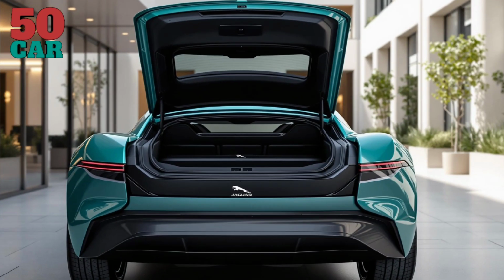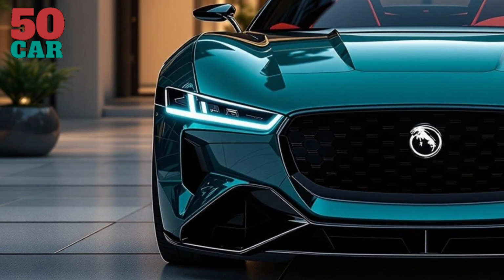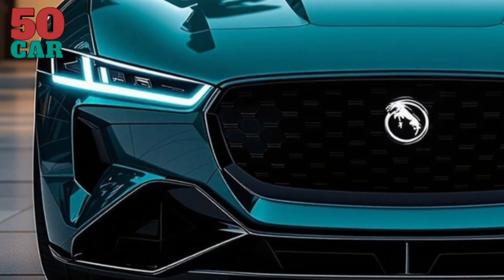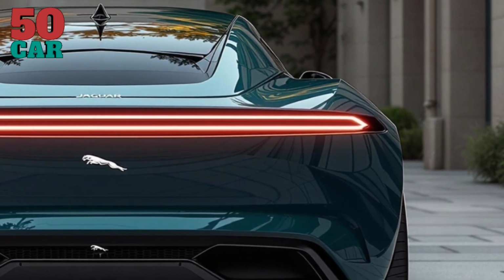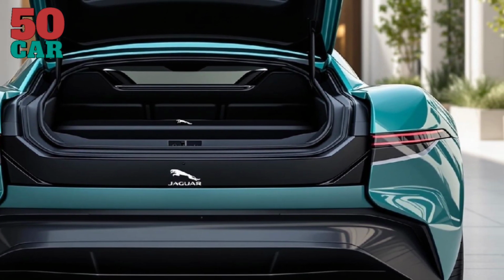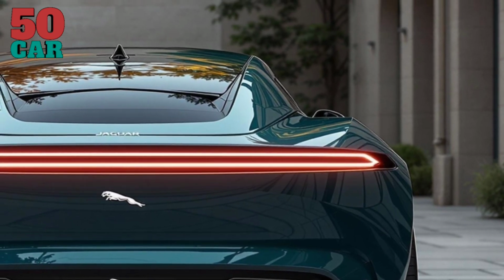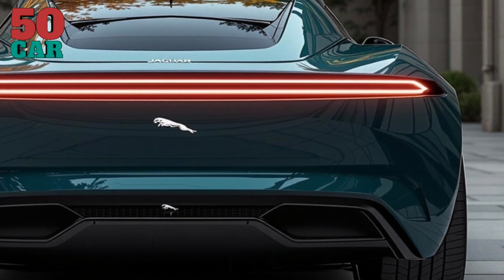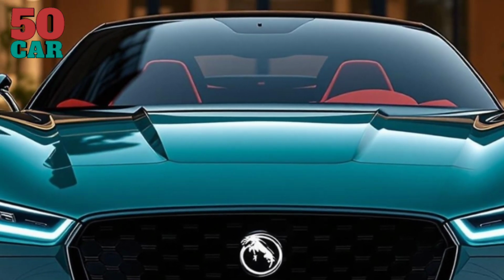2025 Jaguar I-Type: When Electricity Learns to Roar Like a Panther in the Mist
In an age where silence often replaces soul, the 2025 Jaguar I-Type dares to make electricity thrilling again. This isn’t your average EV—it’s a statement, a whisper of the wild transformed into pure electric speed. Jaguar, a brand once synonymous with growling petrol engines, reinvents its legacy with grace, power, and unapologetic British elegance.

Main Features:
The 2025 I-Type is Jaguar’s premier electric performance sedan—sleek, silent, and sharpened for both the track and urban streets. Built on Jaguar’s new EV architecture, it houses a dual-motor all-wheel-drive system pushing 650 hp and 0–60 mph in a jaw-dropping 3.2 seconds. It’s bold, efficient, and carries forward Jaguar’s racing DNA from Formula E into the future of road-going EVs.

Exterior Design:
The I-Type’s front fascia wears a closed gloss-black panel in place of a traditional grille, flanked by ultra-thin matrix LED headlamps. Flowing down its sculpted sides, the car sports deep contour lines and flush door handles. The fastback rear tapers into a subtle spoiler with a full-width light blade. Pros? Futuristic and aerodynamic. Cons? Rear visibility is limited, and the design is polarizing for classic Jag lovers.

Interior & Dashboard Design:
Inside, the cabin is a sanctuary of leather, recycled suede, and crystal-clear tech. The driver faces a curved OLED digital cluster, paired with a floating 14-inch infotainment screen with haptic feedback. Ambient lighting, vegan materials, and sculpted seats merge sportiness with serenity. Pros? Luxurious and high-tech. Cons? Some may find the interface a touch too digital, and physical buttons are sorely missed.

Performance:
With its dual motors and adaptive air suspension, the I-Type glides with finesse, corners like a predator, and accelerates without hesitation. Top speed caps at 155 mph. Its regenerative braking is intuitive, and selectable drive modes offer tailored responsiveness. The downside? While range estimates claim 360 miles, real-world usage in spirited driving can reduce that significantly. Battery replacement costs remain high, and warranty covers 8 years or 100,000 miles.

Market Positioning:
Priced around $95,000, the I-Type targets luxury EV buyers aged 35–60. It squares off against the Tesla Model S, Porsche Taycan, and Lucid Air. While Tesla wins on tech, Jaguar leads in style and emotional appeal. The driving experience is polished, fast, and sophisticated—ideal for those who crave something unique in the EV space.

Additional Features:
Optional extras include a glass panoramic roof, Bowers & Wilkins 3D audio, Level 2+ autonomous driving, and custom two-tone paint. Warranty includes 5 years general, 8 years battery. Jaguar offers free fast charging for the first year and complimentary home wallbox installation.